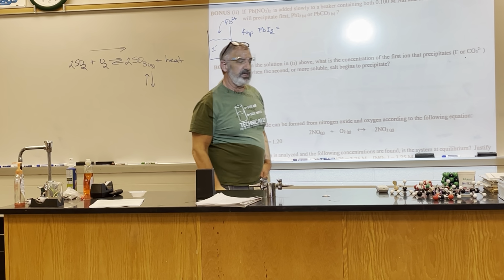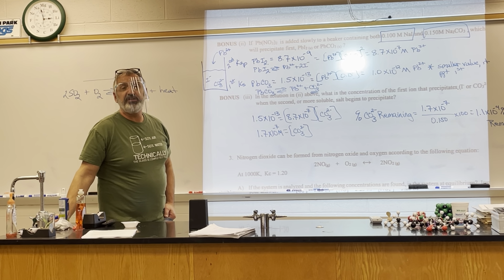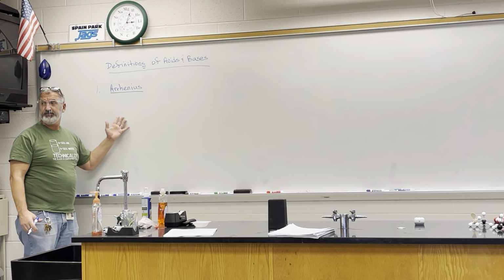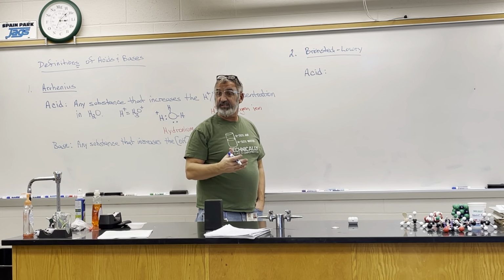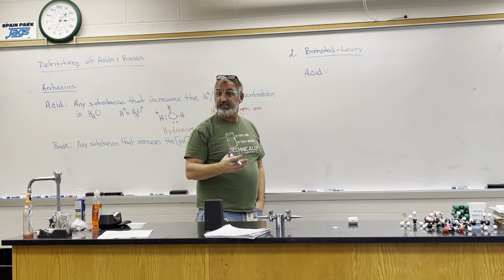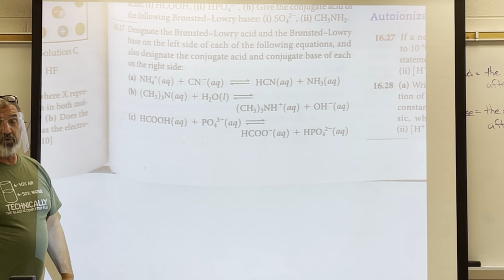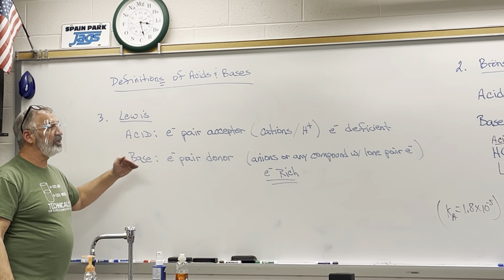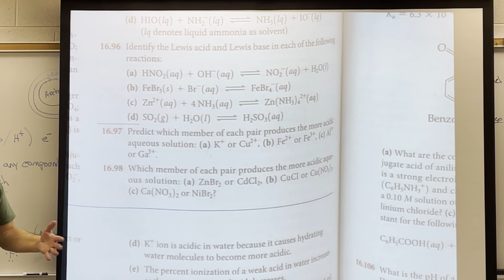Mr. Hobbs AP Chemistry 3-5-21 (2)